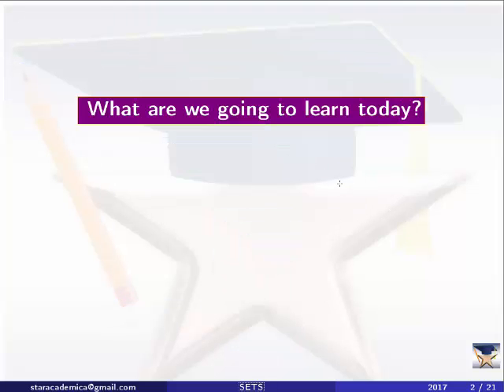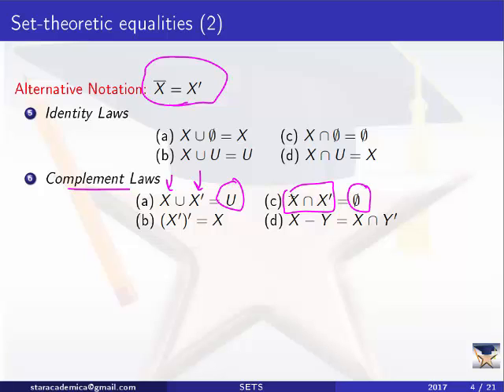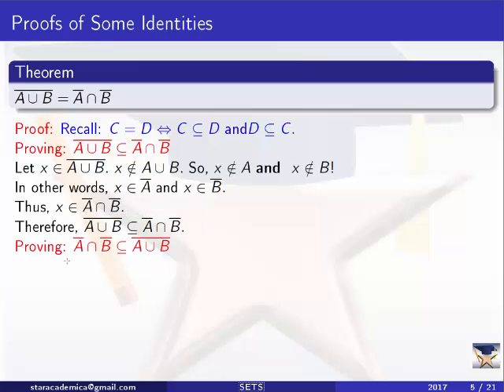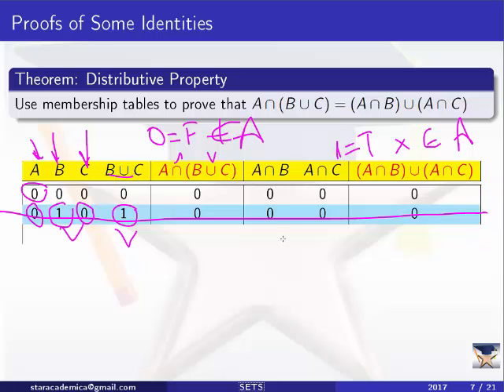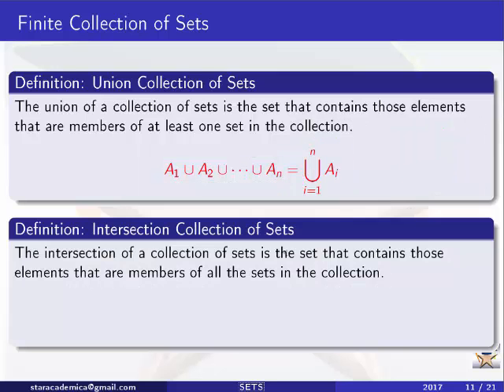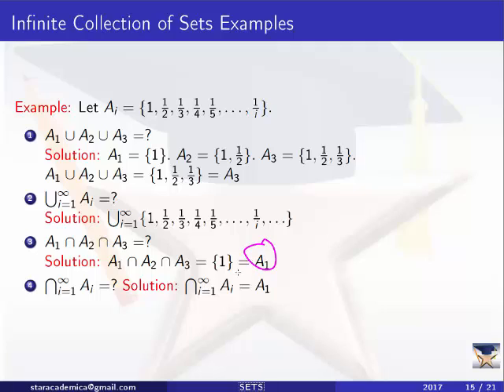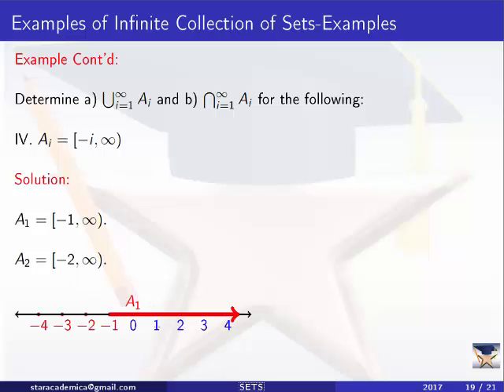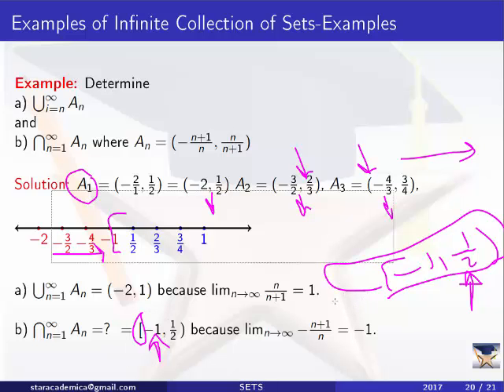Discrete Math: Sets Part 2.4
Discrete Mathematics: Sets Cont'd. Part 2.4
Sets Identitites and Proofs.
Collection of Sets...
Examples...